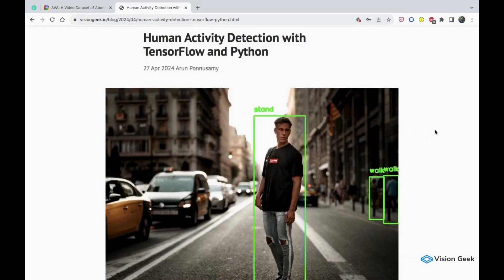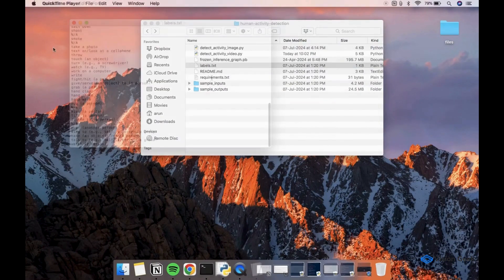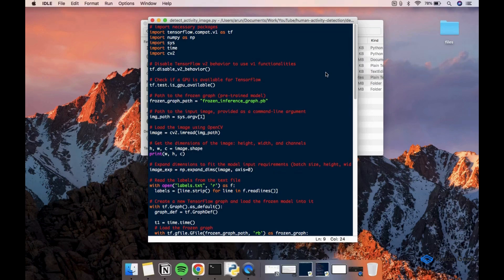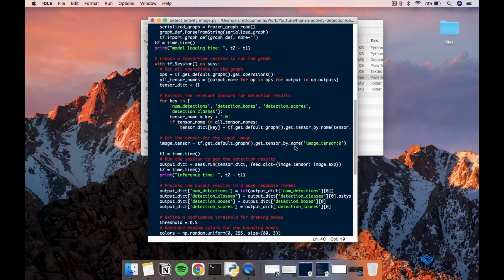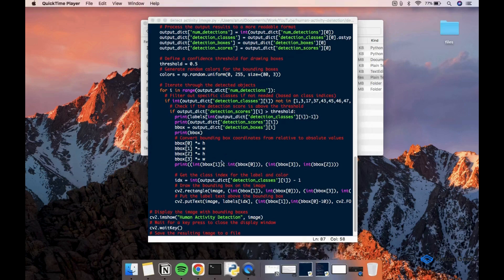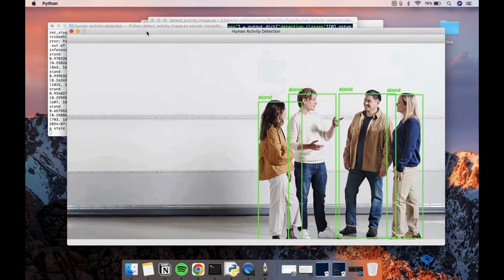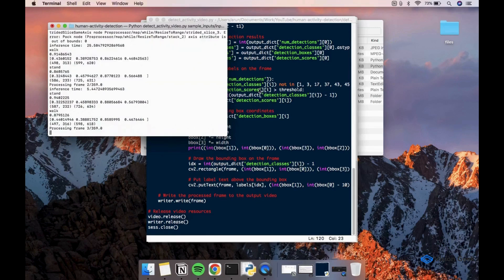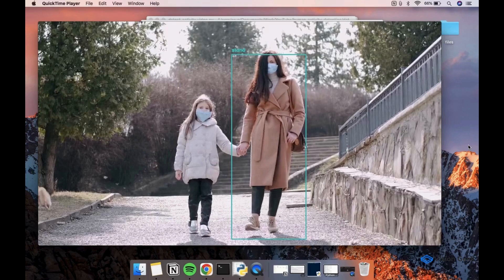Human Activity Detection with TensorFlow and Python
Detect basic human activities like sitting, standing, walking etc. on images and videos with a simple baseline object detection model pre-trained on Google AVA Actions dataset using TensorFlow and Python.